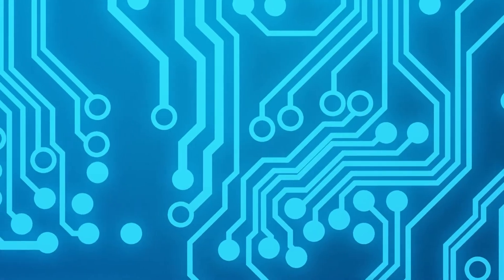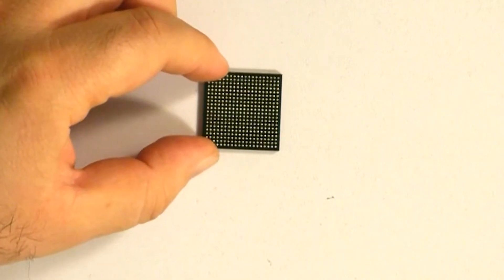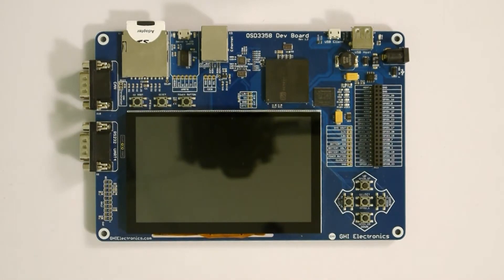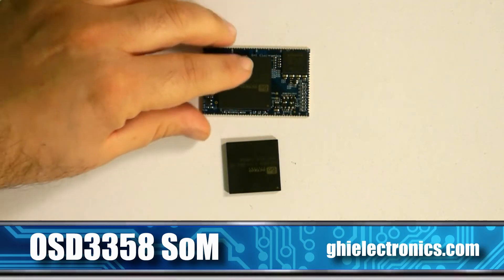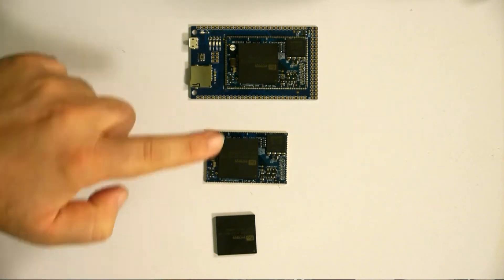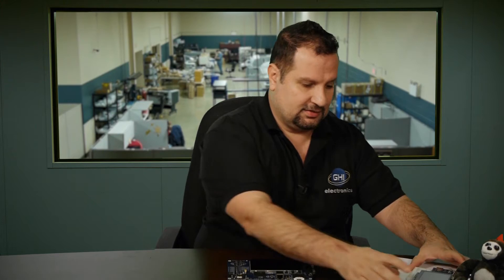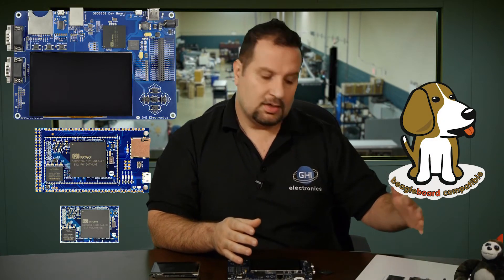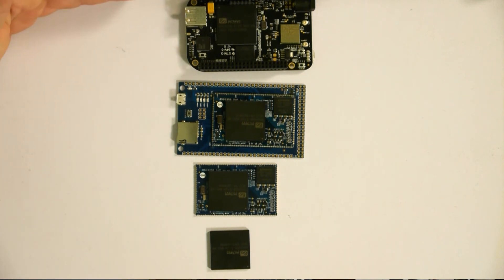OSD3358 SiP - Tech Talk - #08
Today will be talking about the OSD3358 System in Package(SiP), and it's opportunity for development in your designs and projects.